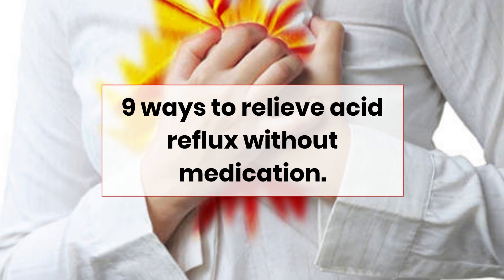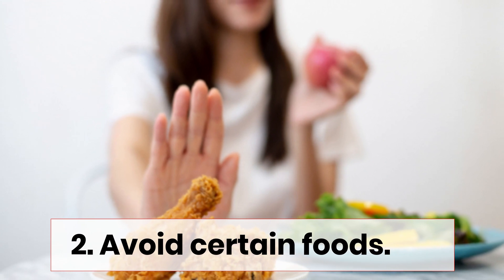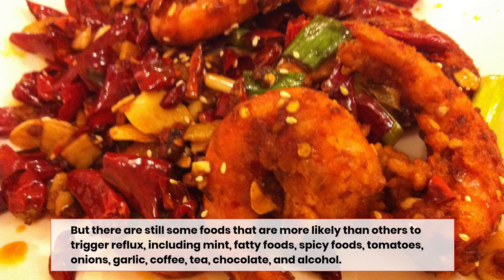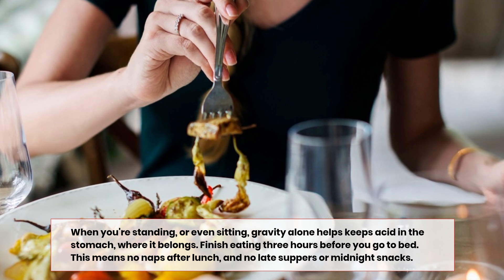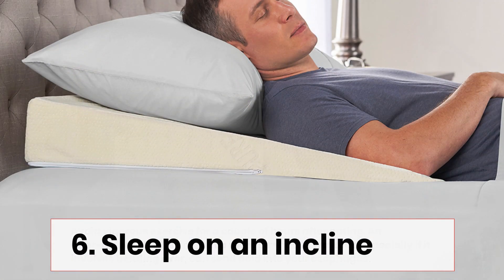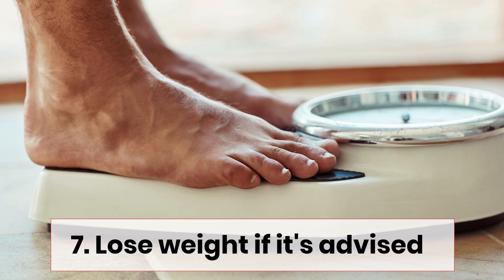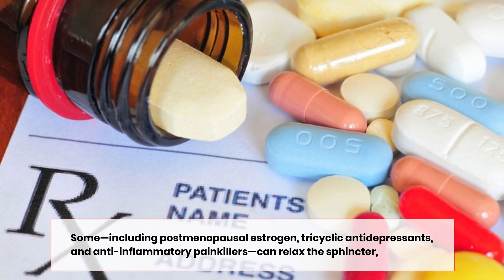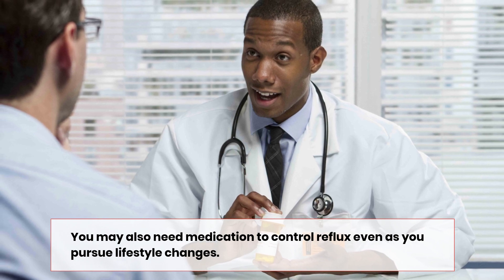9 Ways to Relieve Acid Reflux Without Medication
In this video we are going discuss 9 natural ways to relieve acid reflux without medication.
Acid reflux is a typical condition that includes a consuming agony, known as indigestion, in the lower chest territory. It happens when stomach acid streams back up into the food pipe. Gastroesophageal reflux illness (GERD) is analyzed when acid reflux happens more than two times per week.

Check out for More Videos on my Channel:
1.
2.
3.